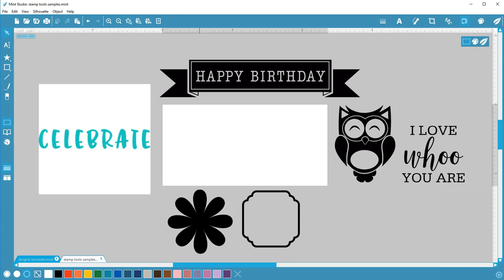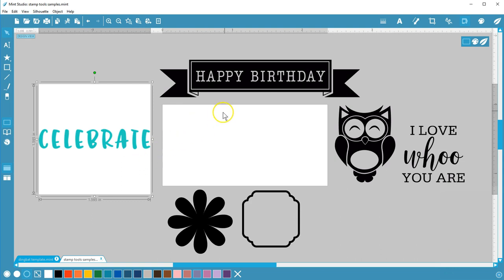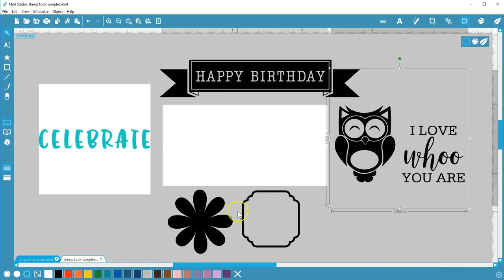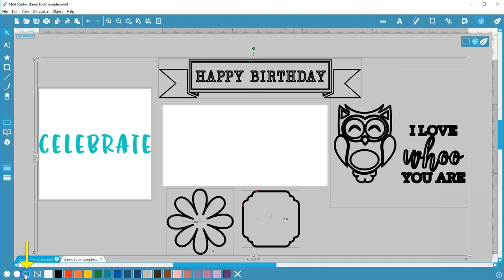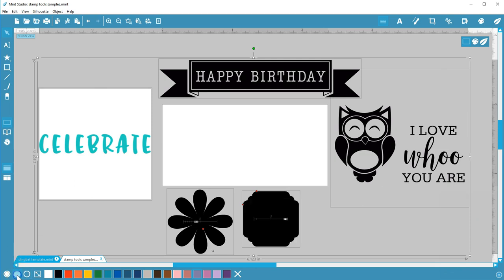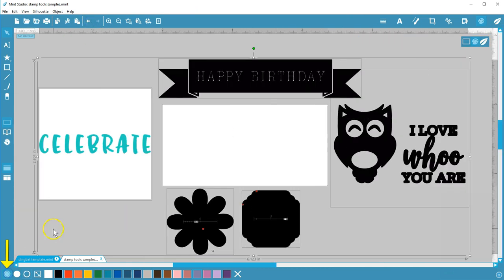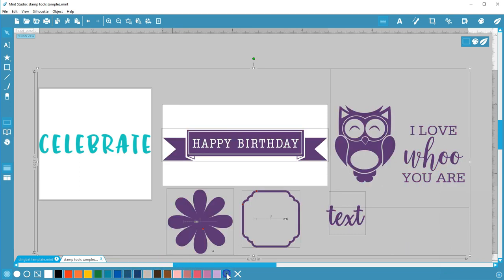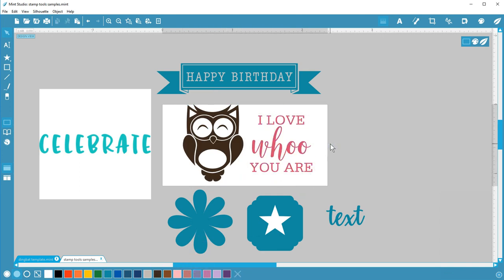Mint Studio™ Stamp Tools (Outlines, Fills, and Color Previews)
Learn how to use some go-to tools in your Mint Studio™ stamp making software.